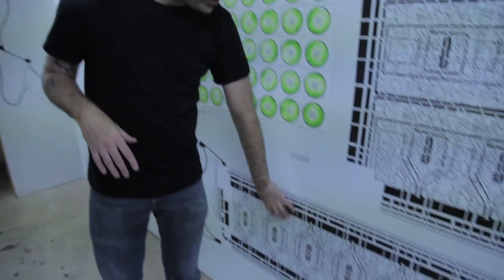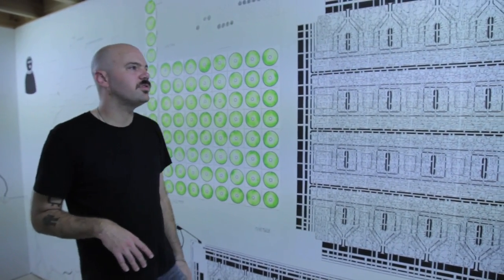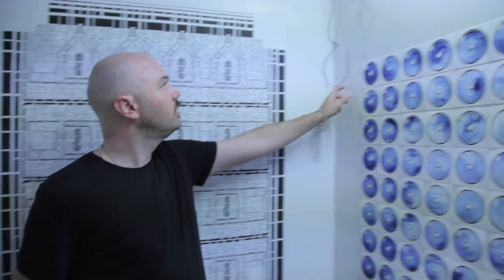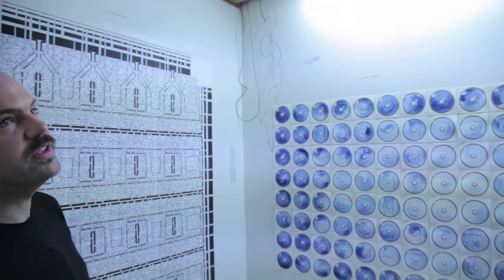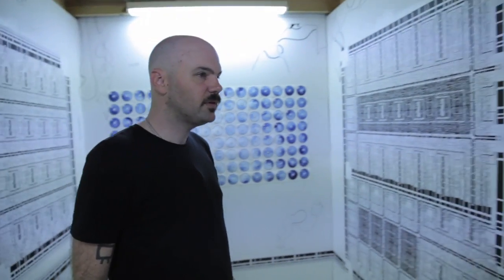Ken Wiatrek Installation.mp4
Video description of the installation "Binary Terraforming" at Cardoza Fine Art (Houston, TX) in January 2012.

Yes the crazy is turned way up.